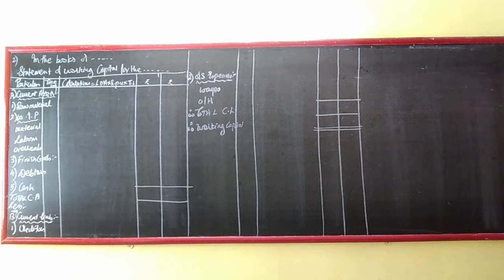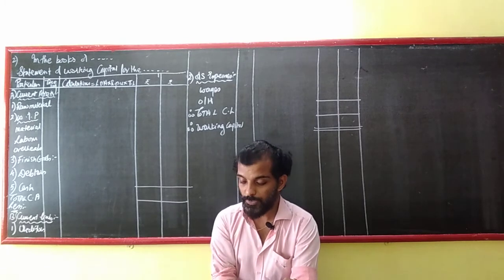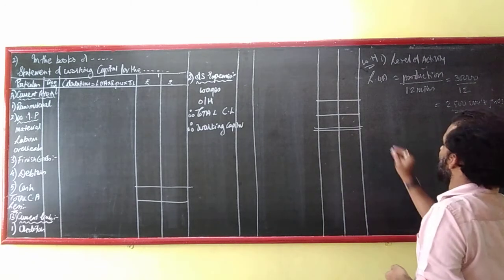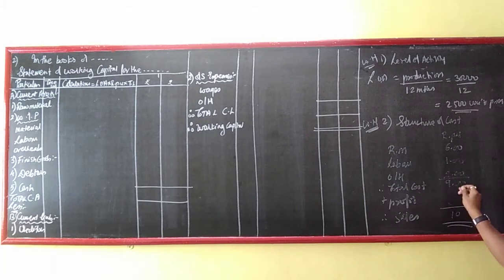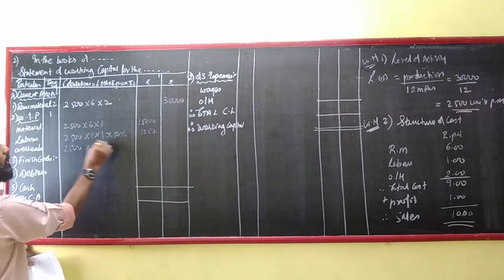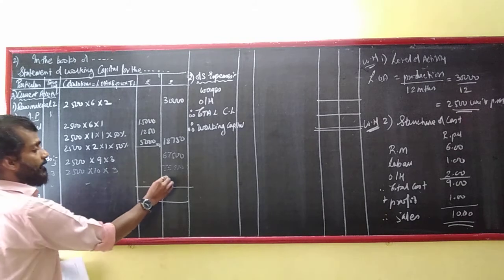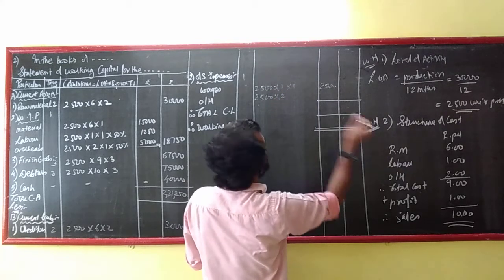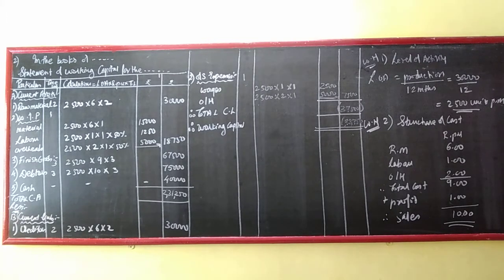Working Capital - Sum 2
S.Y.B.Com ( Mumbai University)
Sem - 3 Management Account
Working Capital